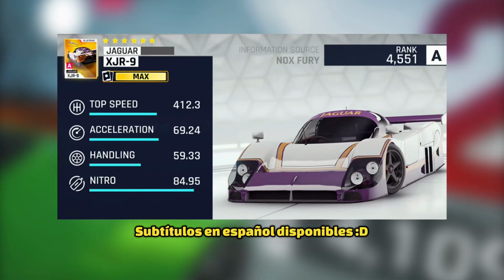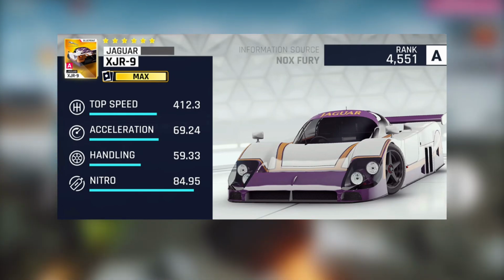ASPHALT 9 eSPORTS CHAMPION Tries The New JAGUAR XJR9! | Asphalt 9 New Cars Jaguar XJR9 Gold Test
On this new Asphalt 9 European Season, the Jaguar XJR9 is right about the corner, with a new Special Event that will begin next week, so I decided to ask one of the most skilled Asphalt 9 players ever, @FutureFlashTM , for a few test drives of this new car, and I can assure you that you won't regret having a look at the laps within this video; make sure to subscribe to his channel for more insane runs and top content about the game

On the right hands, as it's the case on this video, this car is definitely a powerful contender against Imola, Valhalla, Countach, but definitely on speed-oriented tracks and straight ones; on twisty tracks or shorter ones this car may face some struggle against more agile cars, for the reasons you will see in this video.

Future Flash side notes; all the runs in this video can be improved with practice; 1:08 could be possible in Beach Landing, 1:04 on Pudong, and maybe even 1:07 in Cairo; times that require slaving and practicing over and over again with the car, but that could (theoretically) be done.

Paying 2$ per month, you will become a channel member that will have access to the following features:

-You'll appear at the end of each one of the videos I upload during the time you stay as member

- Unique Member Badge that will be displayed near your name: if you become member for more months, that Badge will improve into a more epic one!

- Access to exclusive emojis: you'll have access to a collection of emojis designed by me that you will have access to use on livestreams chat and comments sections of my Channel!

- I will follow you on Instagram! (you'll have to send proof)

-Special role on my Discord Server (you have to send proof)

Drop your like if you enjoyed!

The Cars On! logo, topics as ©"carsongmg", "©Cars On Gaming" and "©Cars On Gaming!" Are protected trademarks and copyright-protected icons! If you need to use any material from this channel,ask its owner! Asphalt 9: Legends is a arcade racing game developed by Gameloft.